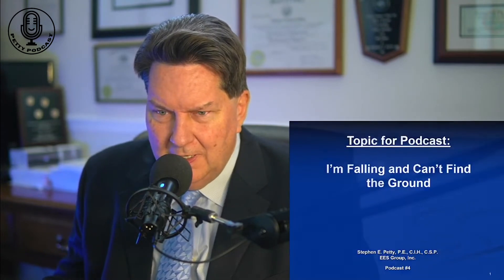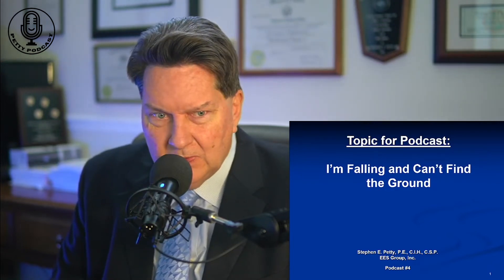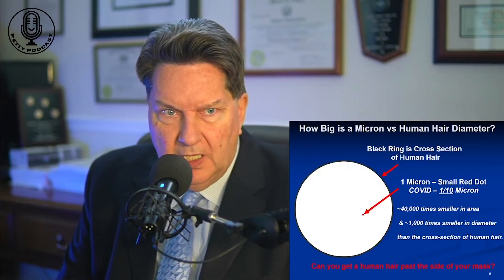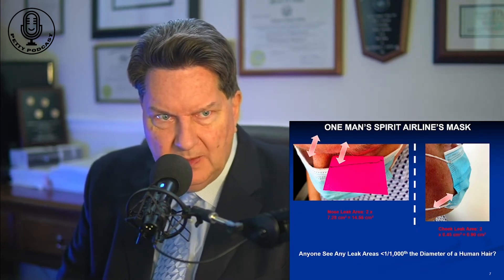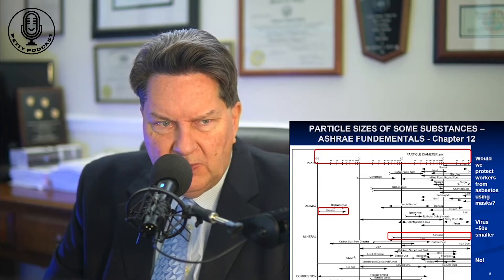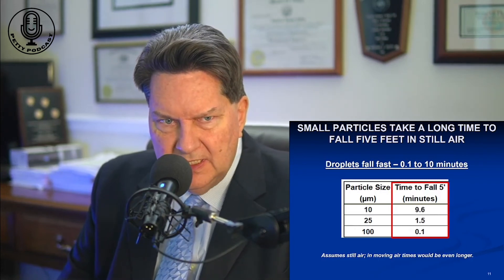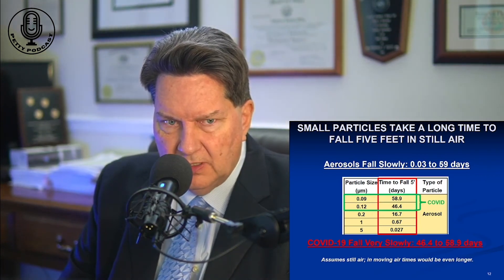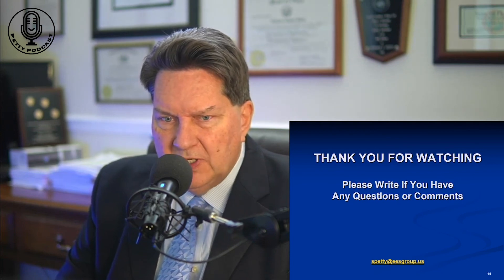Petty Podcast Ep 04 I'm Falling and Can't Find the Ground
Droplets vs Aerosols - I'm Falling and Can't Find the Ground

Welcome to another Petty Podcast!

Stephen Petty, host of the Petty Podcast, summarizes why the vast majority of COVID particles are aerosols (less than 5 microns) and not droplets as argued by CDC.

Stephen Petty, PE, C.I.H., C.S.P., host of the Petty Podcast and owner of EES Group in Pompano Beach - Florida, will be applying his knowledge as a health & safety and forensic engineering expert to breakdown recent events (i.e., COVID-19, masks, Surfside condo collapse, etc.) with a short-term focus on masks and why much better solutions exist based on science-backed, common sense, long-time solutions.

Stephen's credibility all starts with his unique combination of credentials as a Certified Industrial Hygienist (C.I.H.), Certified Safety Professional (C.S.P.), and Professional Engineer (P.E.).  He has been disclosed as a testifying expert in nearly 400 cases on exposure, exposure control, PPE and warnings and has completed or supervised thousands of forensics projects mostly for the insurance industry.

Also, my latest guest podcast can be found at: The Safety Pro Podcasts by Blaine J. Hoffmann - 159: Mask Efficacy & COVID-19 w/Stephen Petty, CIH. August 18, 2022

Stephen has also published a book on Forensic Engineering and currently holds 9 U.S. Patents.

Thank you for being here and we're glad to have you on board!

Stephen has also published a book on Forensic Engineering; the 2022 2nd Edition (Forensic Engineering – Damage Assessments for Residential and Commercial Structures):

He holds 9 U.S. Patents, mostly related to HVAC systems.